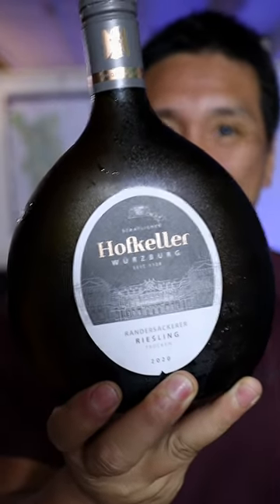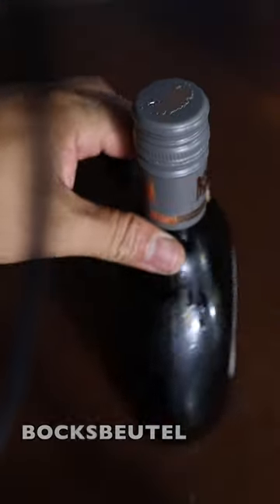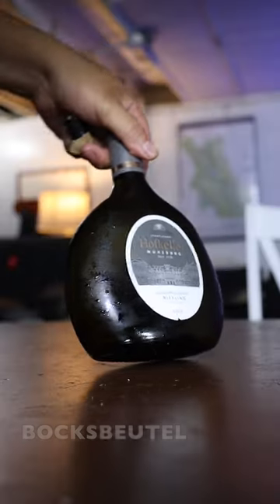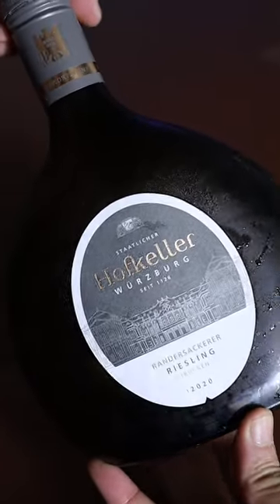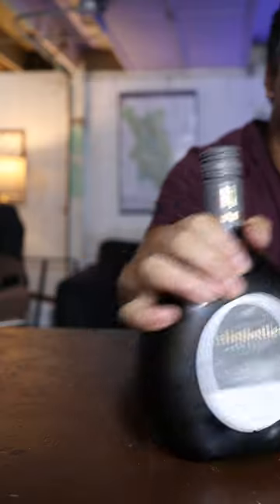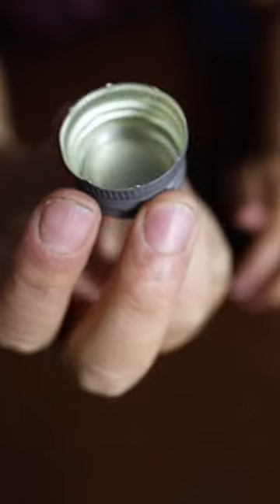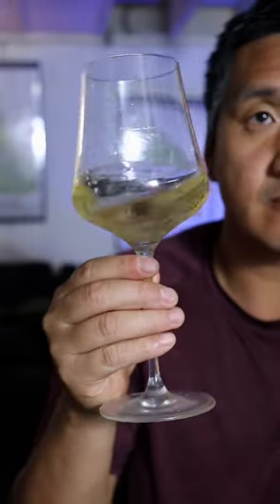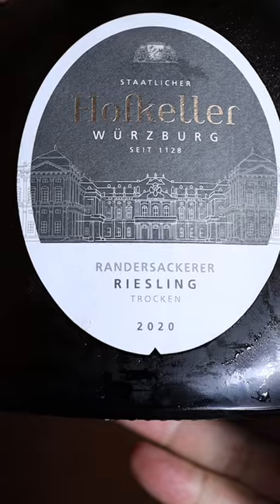This is the COOLEST wine bottle shape ever!!!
The coolest wine bottle shape in the wine world.

Wines featured in this episode:
Hofkeller, Randersackerer Riesling 2020